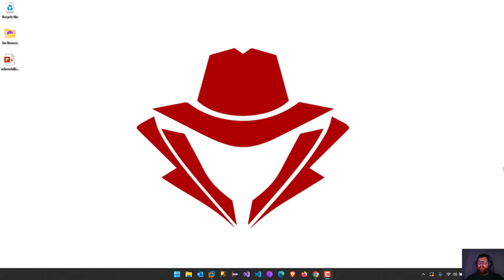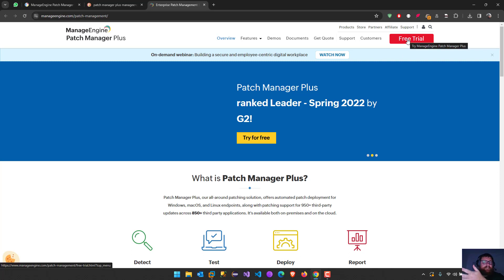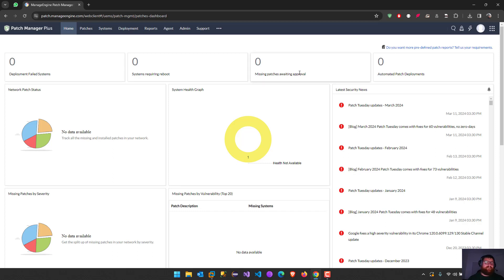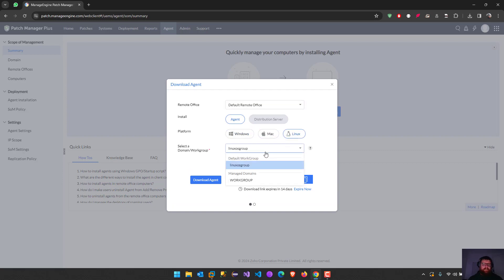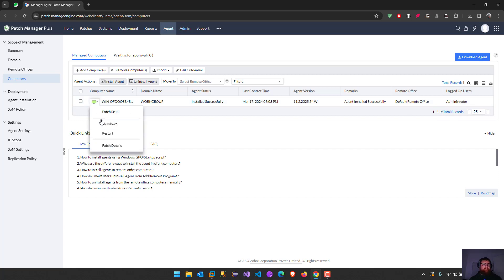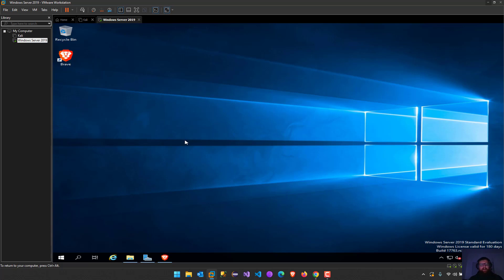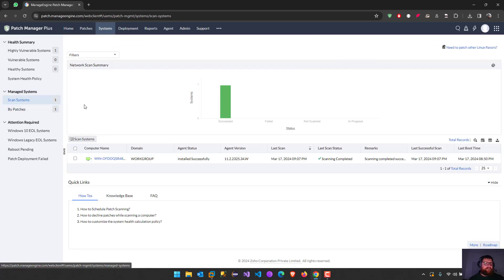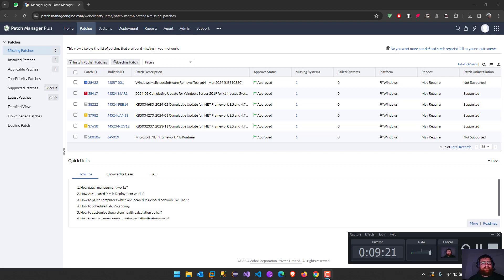Patch Manager Plus - Introduction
In this video we will see the Patch Manager Plus tool, an excellent tool for managing and applying patches. The tool is cloud-based, the tool is developed by ManageEngine.